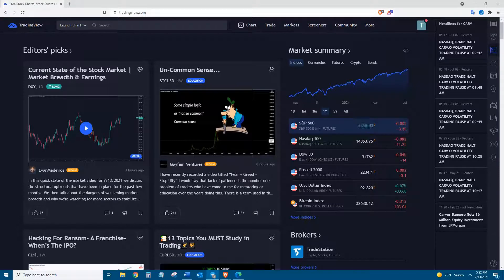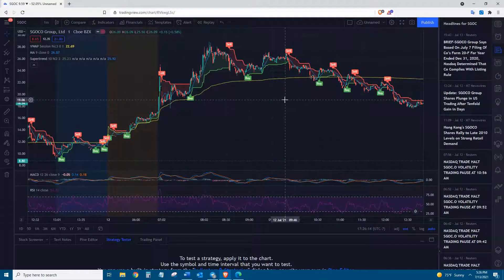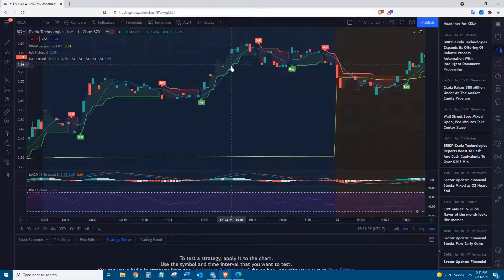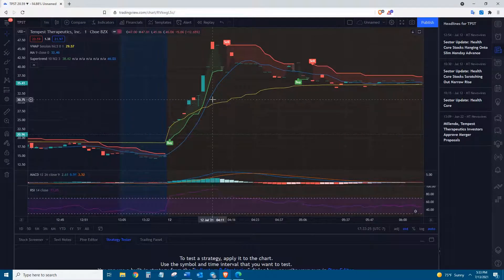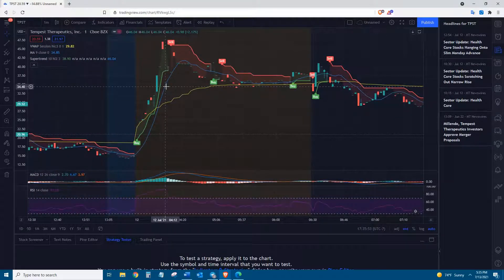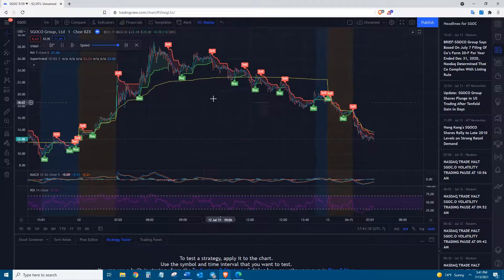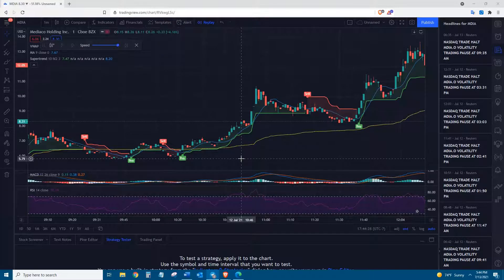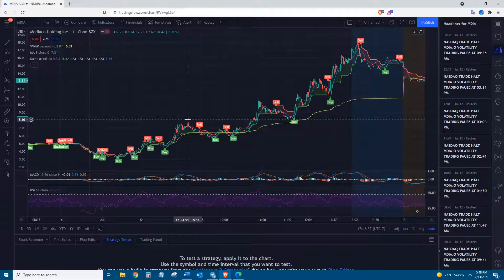What Alerts to Trade and Not Trade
This video is going to cover how I decide which stocks to trade and which ones to leave alone throughout the day. This should help give you some insight on how to use the alerts best to your advantage. Message me if you have any questions.

Sign up with these brokers and get free stocks and access to many other market advantages: